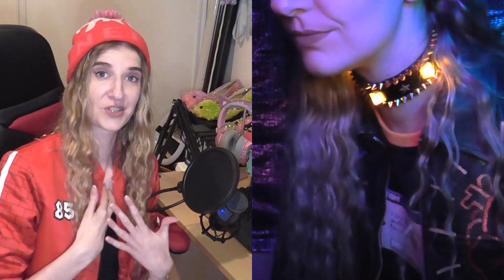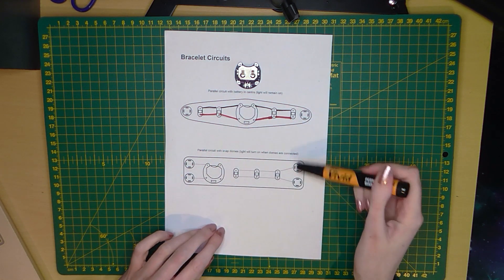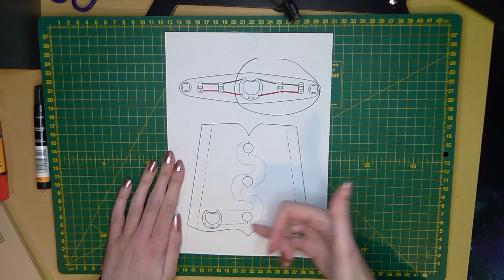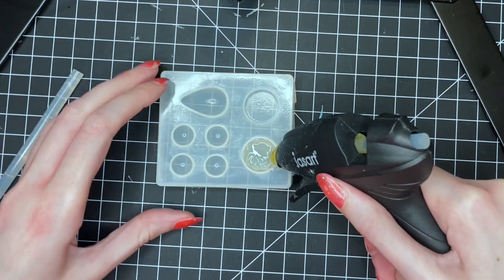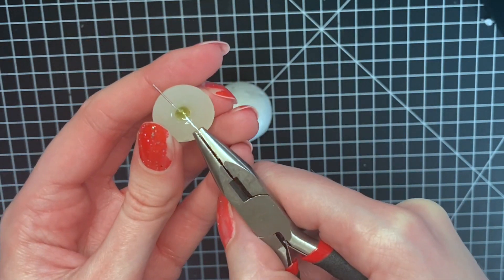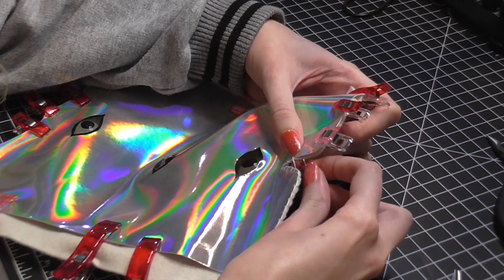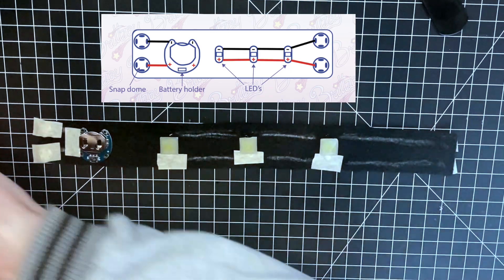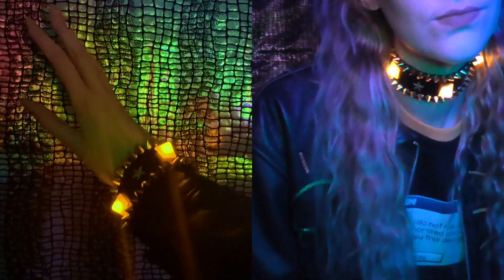LED Bracelet/Necklace Tutorial (E-Textiles/Sewable Electronics)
Timestamps:
00:00 - Circuit planning
06:00 - Making the 1st Project (LED Bracer)
10:53 - Making the 2nd Project (LED Necklace/Choker)